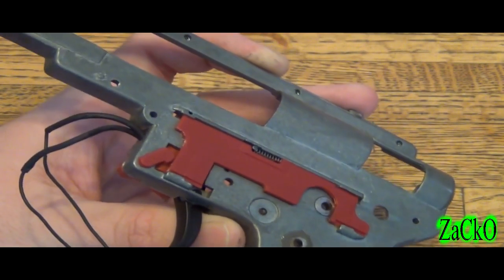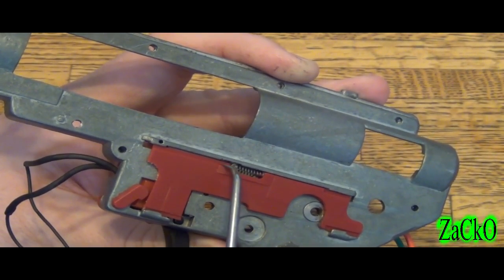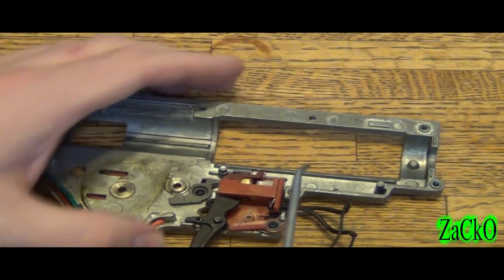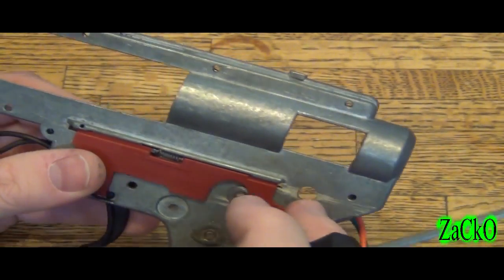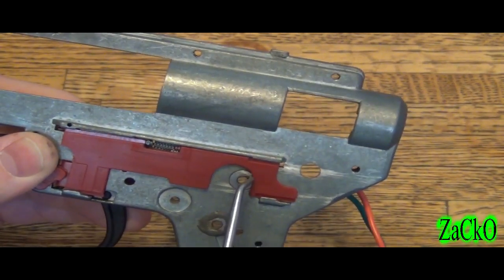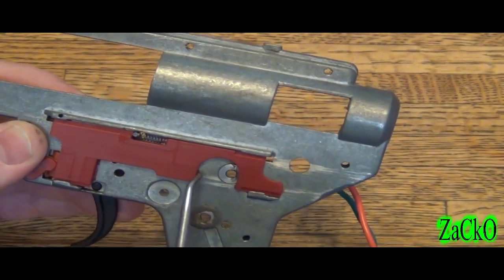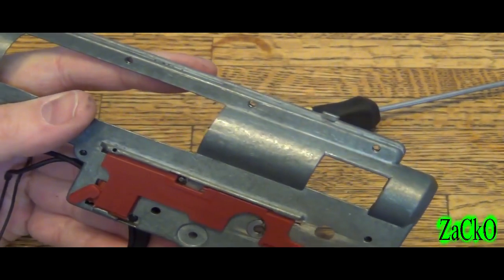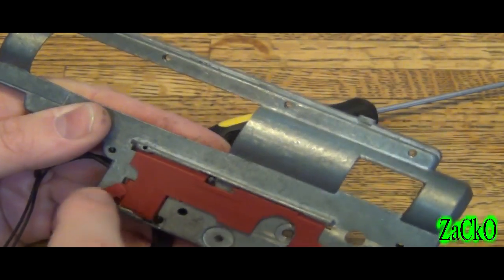Version 2 Selector Plate Movement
This is how the selector plate moves for a version 2 gearbox like an M4 variant.